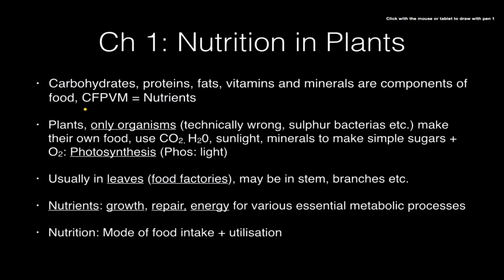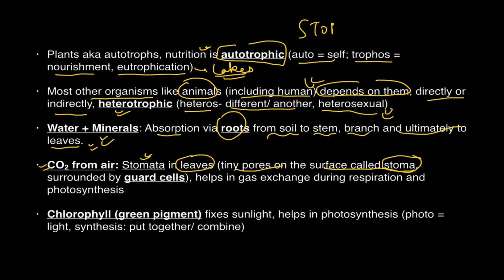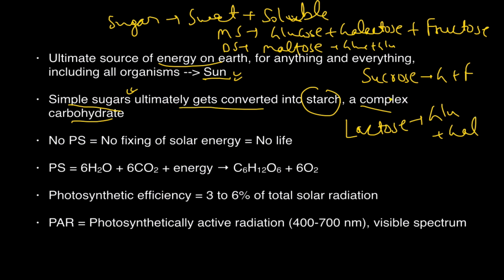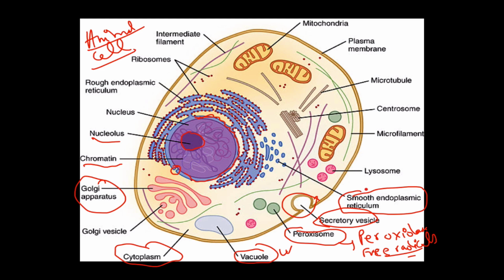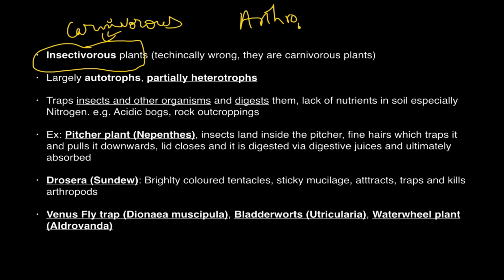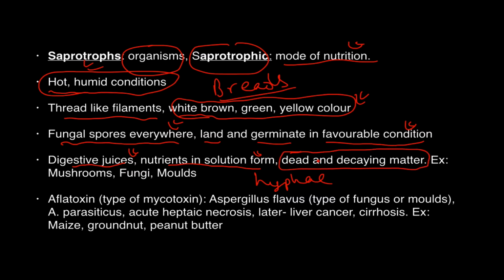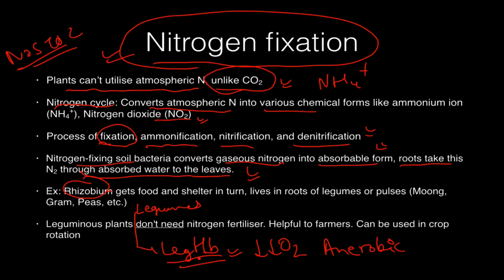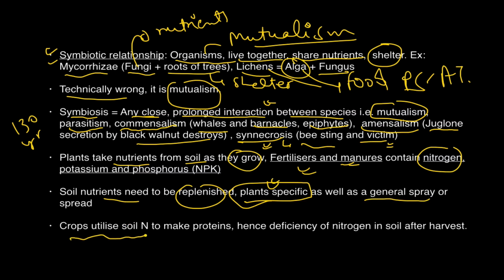Unacademy: SnT 3.1 Class 7 Science Chapter 1 NCERT - Roman Saini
It deals with Class 7th Science NCERT Chapter 1: Nutrition in Plants. It covers:

1. Nutrients and nutrition
2. Photosynthesis
3. Autotrophs, Heterotrophs
4. Stomata
5. Description of cell
6. Iodine test for starch
7. Algae
8. Cuscuta (Amarbel)
9. Carnivorous plants
10. Saprotrophs
11. Nitrogen fixation
12. Symbiosis